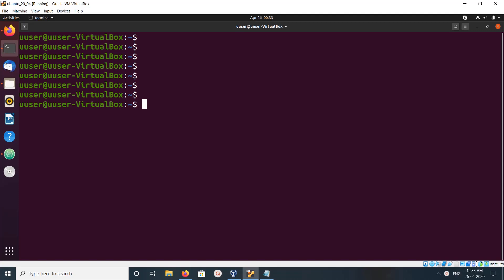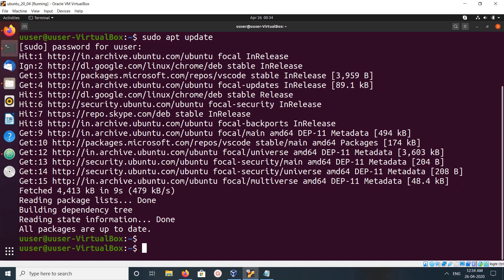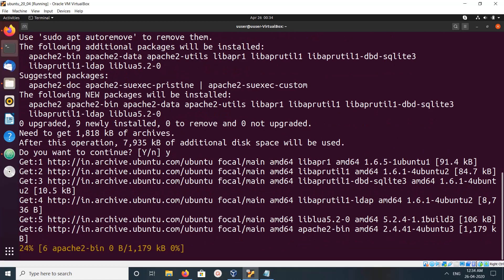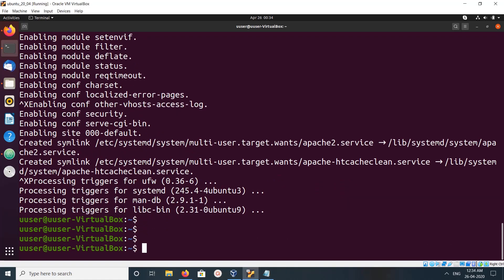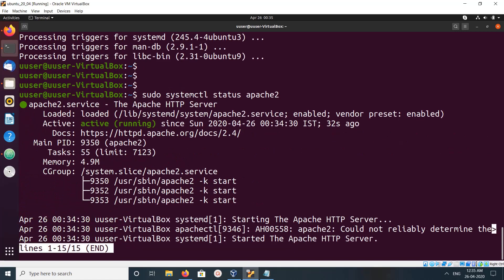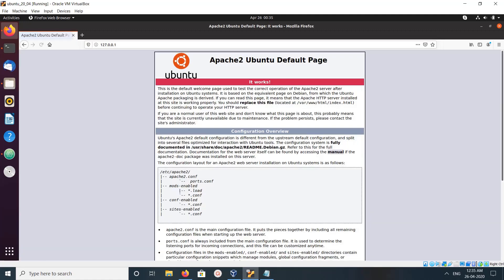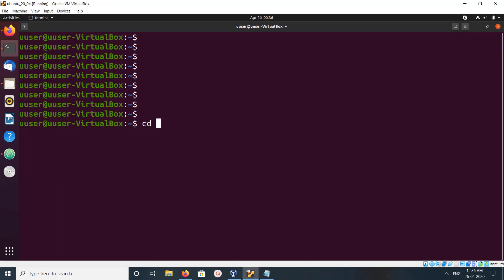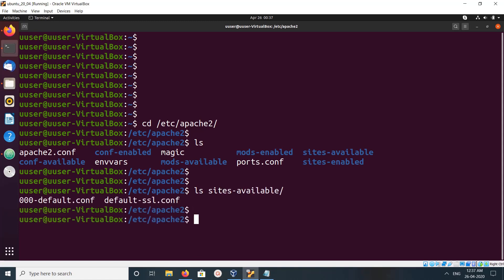How to Install and Run Apache Web Server in Ubuntu 20.04 - Linux